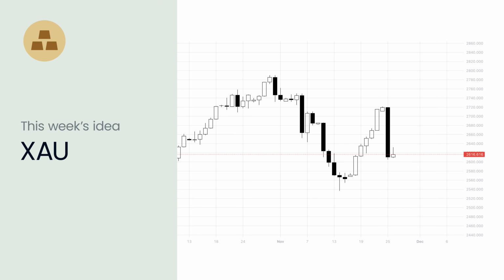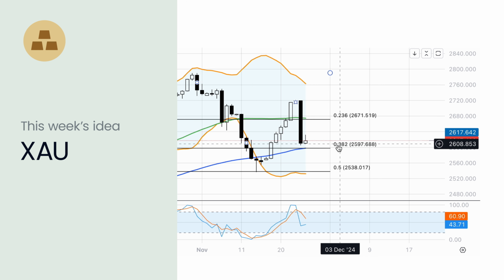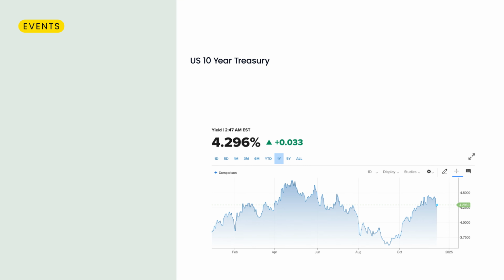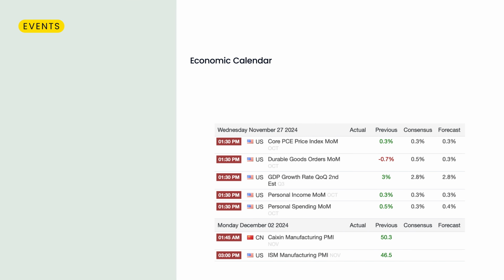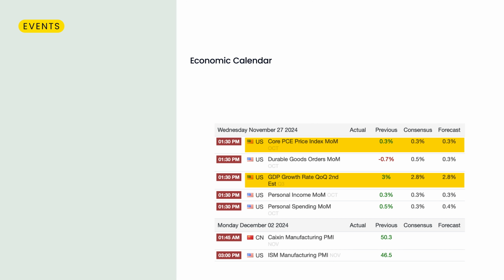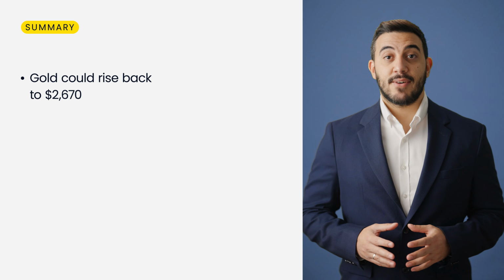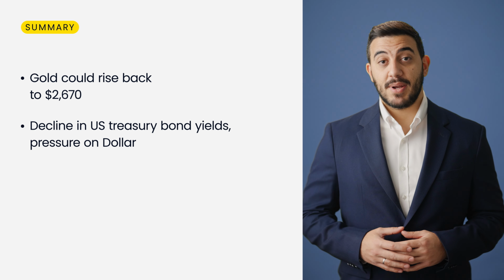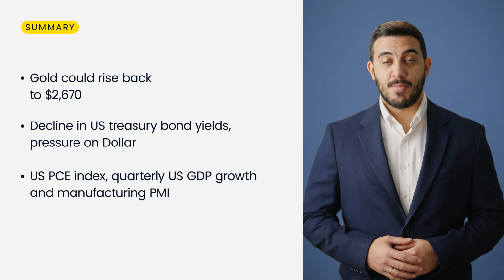Gold Price Outlook: Bullish Correction on the Horizon?| market outlook | 26.11.2024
"Is gold setting up for a bullish correction after its recent pullback? With the metal eyeing resistance near $2,670, shifting market dynamics—like easing US Treasury yields and a weaker Dollar—could be driving the move. This week’s key economic data, including the US PCE index, GDP growth, and PMI, may shape gold trading strategies. Will these factors align to support a rebound, or could another trend take hold? Watch the full breakdown to get the insights traders need this week.

Trade with care and keep watching our informative videos to enhance your trading skills and strategies.